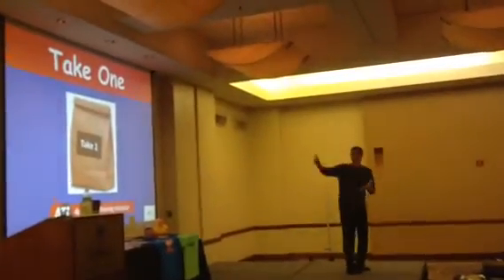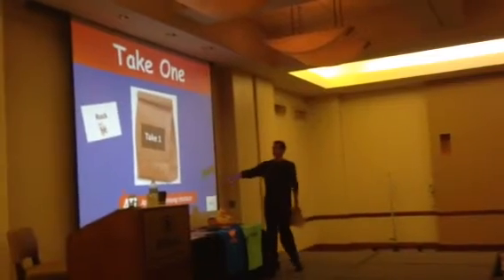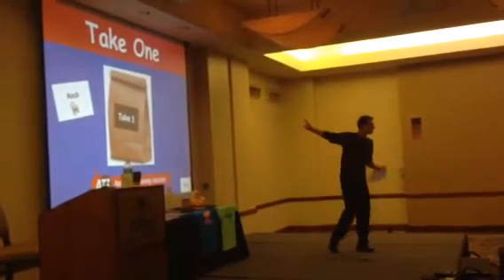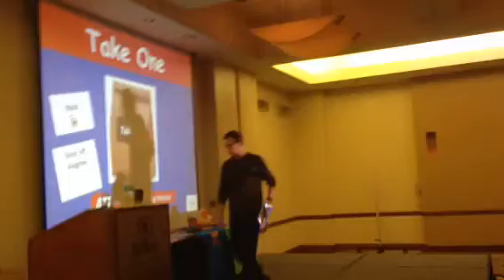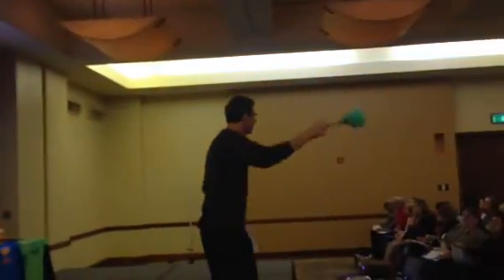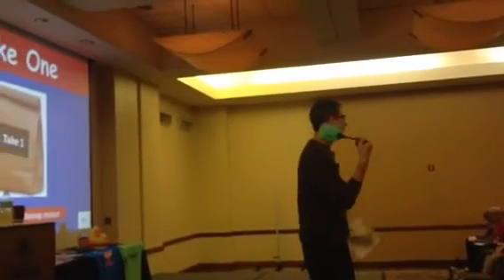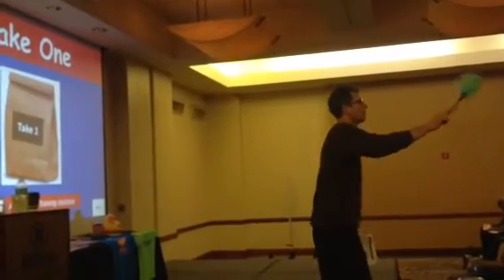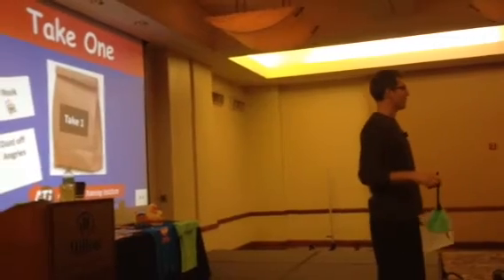Preventing Tantrums - Marty Appelbaum - Feather Duster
Have fun watching Marty tell audience how to prevent melt-downs in young children using a "feather duster" to dust off their angries.